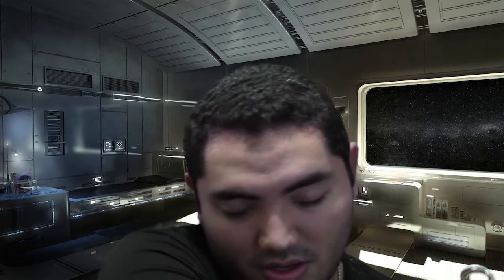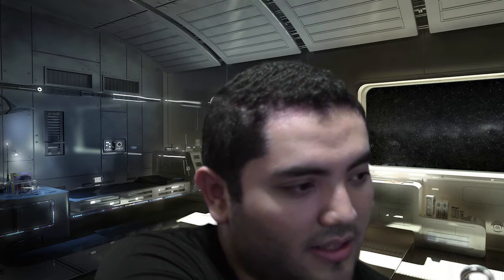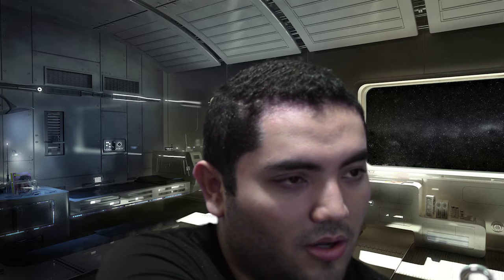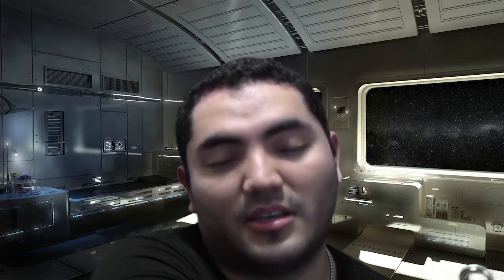Battlefield 1 Gameplay Trailer Reaction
Gaming Channel
Coming Soon!